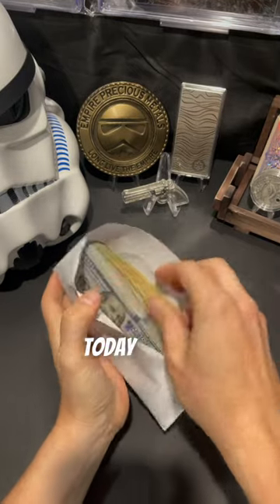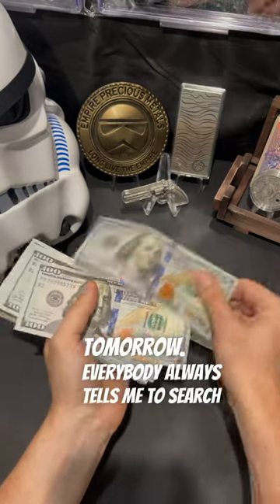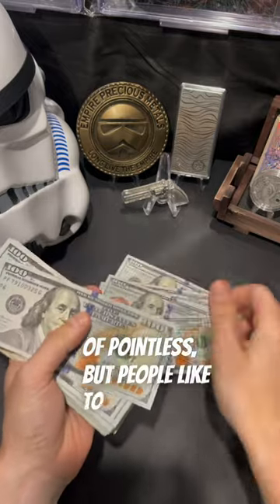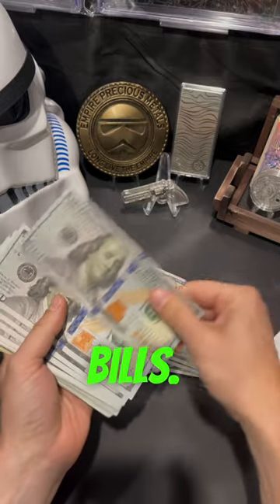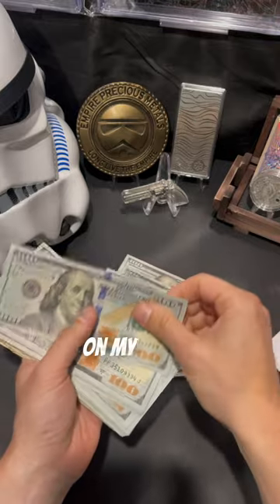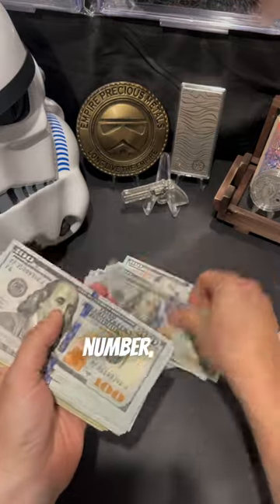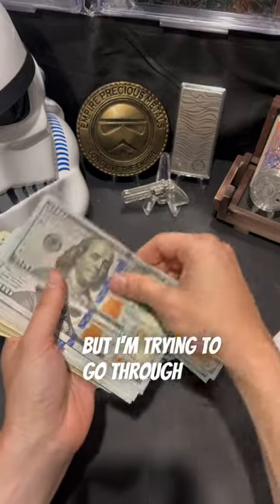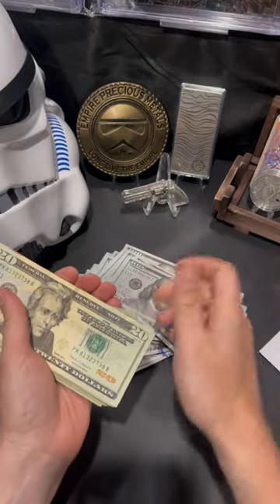Searching for MORE Star Notes on THESE Hundreds!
💌Mailing Address:
Empire PM
68 White St.

1. MUST BE 18 YEARS OF AGE TO PARTICIPATE.
2. No purchase necessary.
3. Void where prohibited.
4. YouTube is not a sponsor nor involved in the giveaway.
5. All of the items given away are gifts from Empire Precious Metals to the winners.
6. I will explain any rules for the Giveaway in the video or during the livestream.
7. To participate, you must be a subscriber and like the video specified. Make sure your subscriptions is set to public.
8. You must be present during the live stream to claim the prize.
9. Any entries not following the YouTube Community Guidelines will be disqualified. Personal data from the giveaway will NOT be used or shared in any way, shape or form.